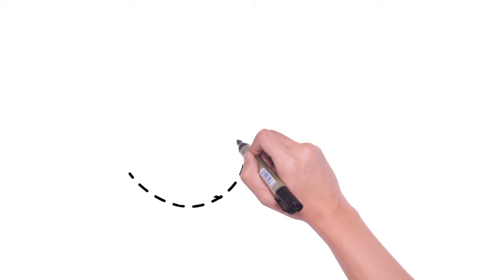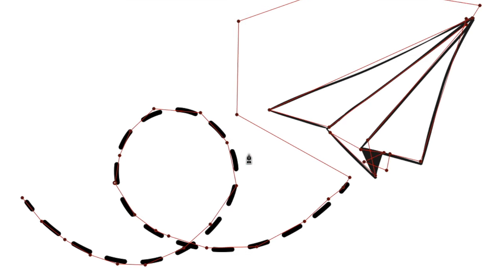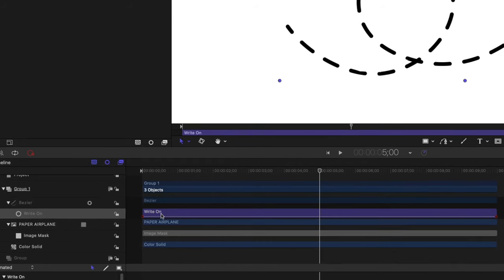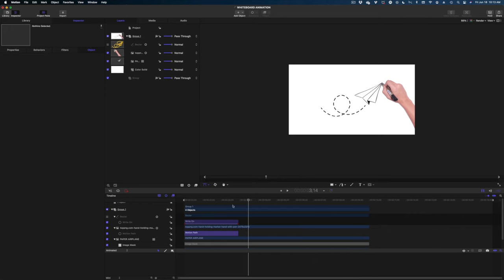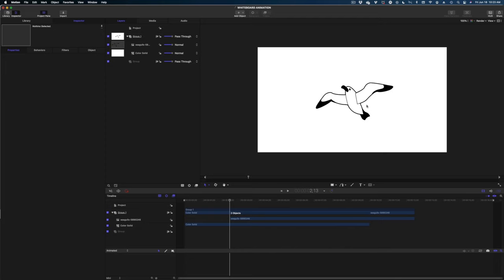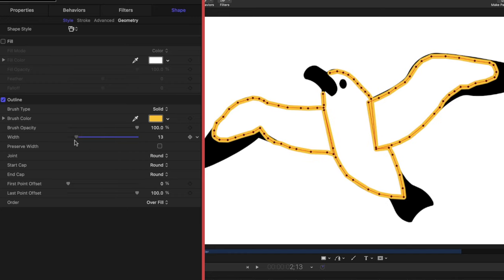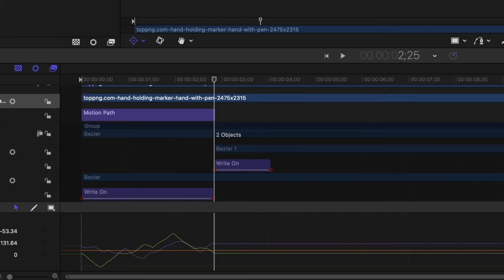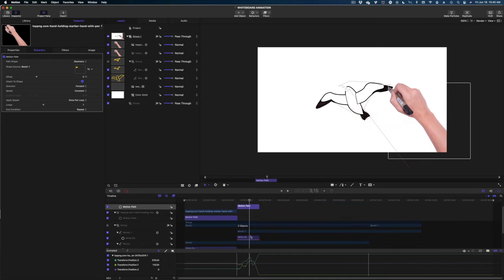Apple Motion Whiteboard Video Tutorial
Did you know you can make whiteboard explainer videos in Apple Motion? In this step by step tutorial, I'll show you how to create whiteboard, doodle animations from scratch.

If you're interested in a dedicated whiteboard animation program, here's one I recommend

00:00 Introduction
00:59 Medium Difficulty Apple Motion Whiteboard Animation Technique
08:22 Quick and Easy Apple Motion Whiteboard Animation Technique
09:56 Most Precise Apple Motion Whiteboard Animation Technique